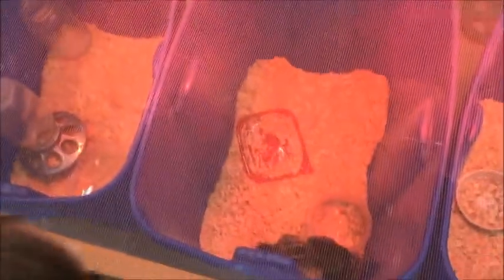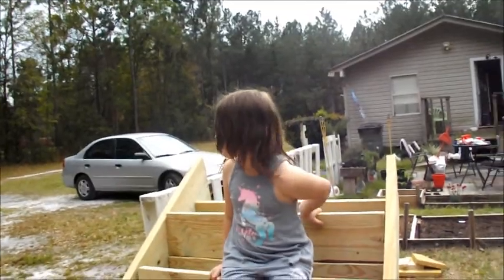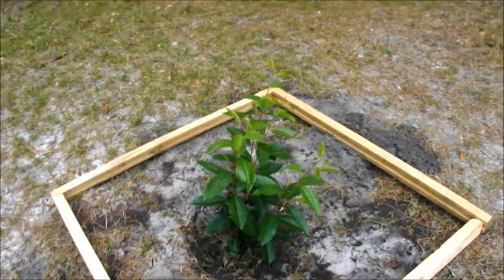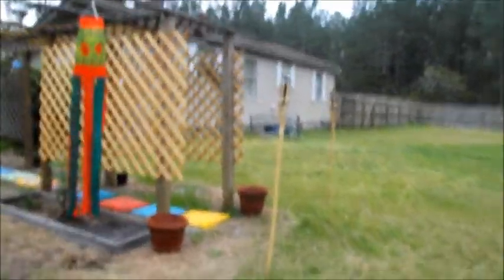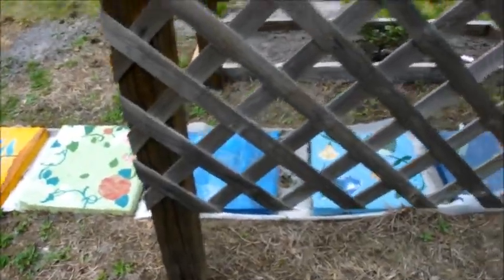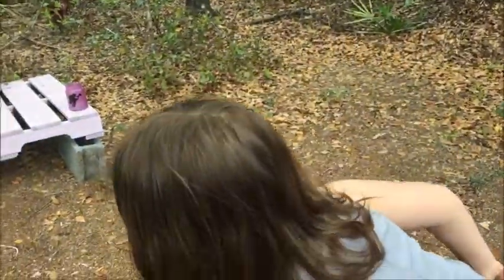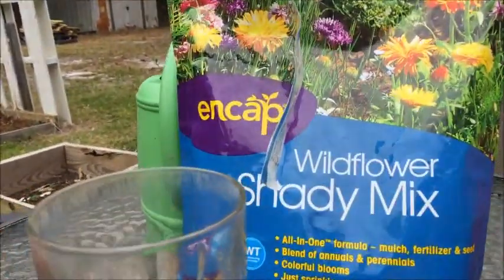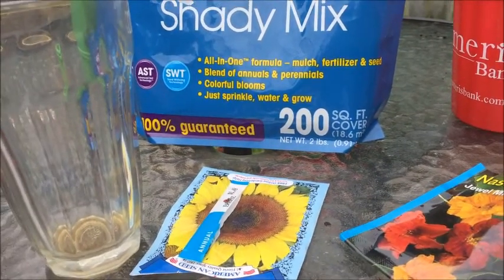Raised Garden Bed: Stair Steps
Watch as we add a large, raised bed to our garden and continue to work on assorted, landscaping projects